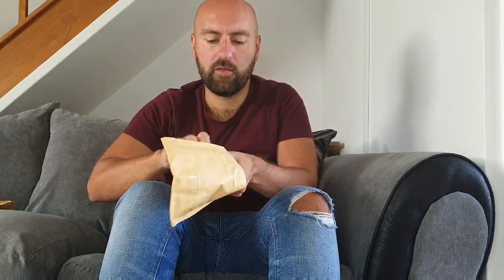Mancera Instant crush / Super Summer fragrance 💓